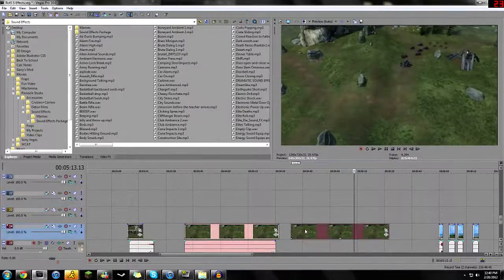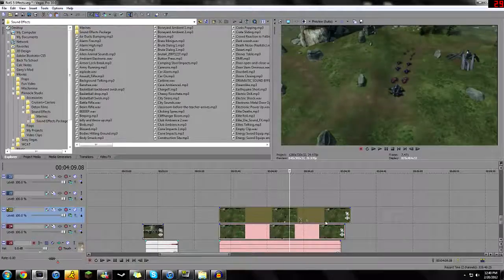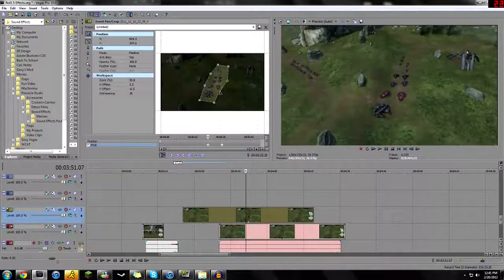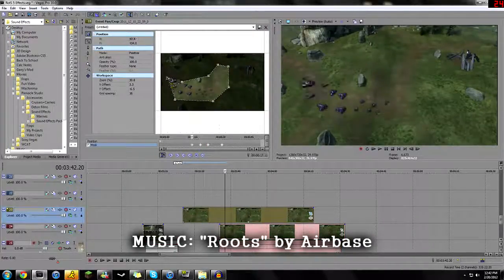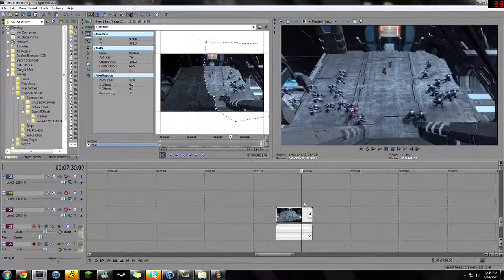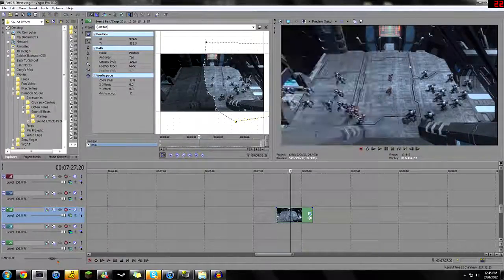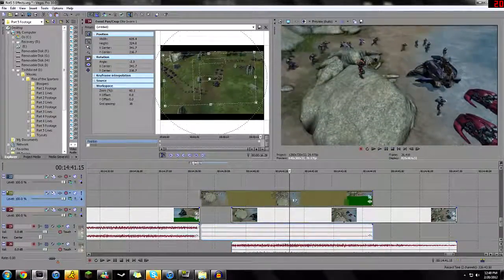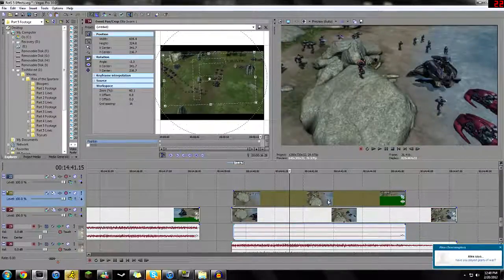Massive Army Effect Tutorial (Halo Reach)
It's called masking, more specifically titled Rotoscoping when applied to effects like these.

I am using Sony Vegas 10.0d.

Song: "Roots" by Airbase.

"Uploaded on February 20, 2012"